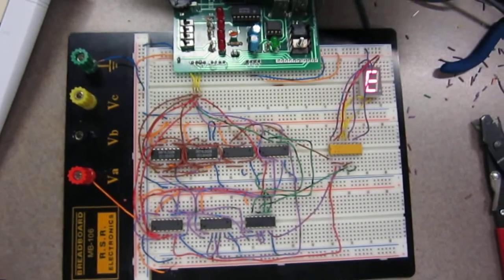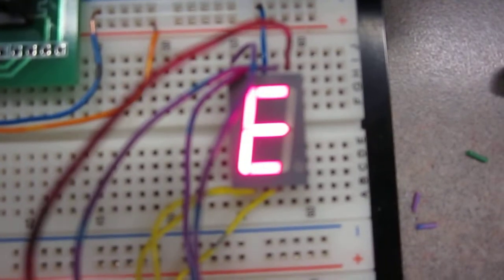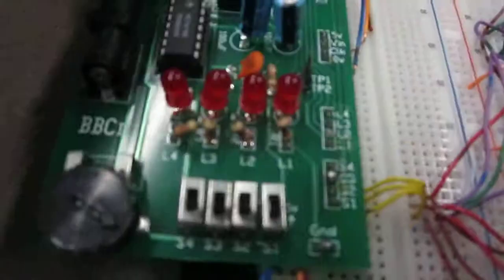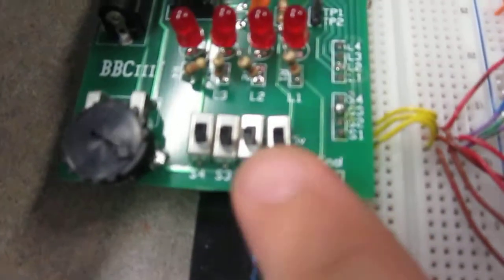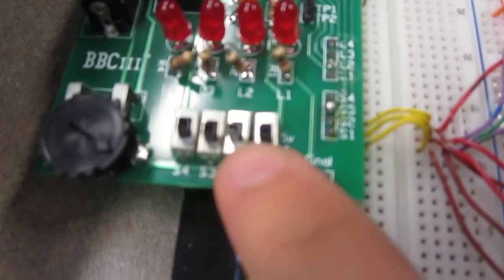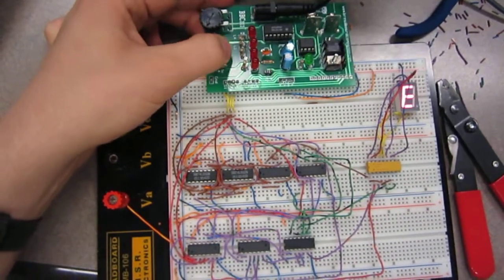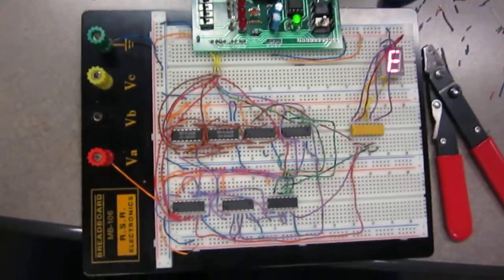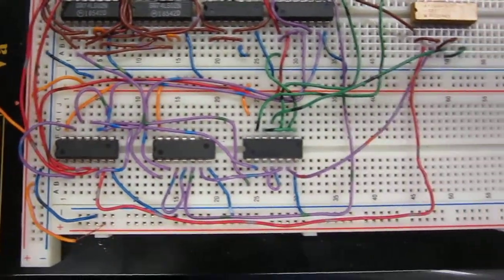Digital Electronics Display of EnGInEEr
Esteemed students:
Street cred will awarded to whomever can identify my mistake in the last 30 seconds of the video.